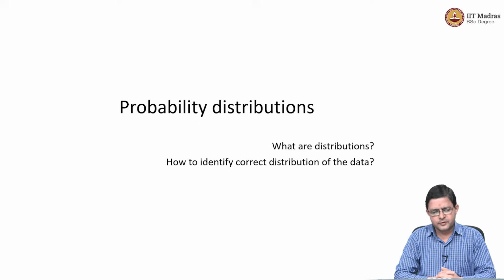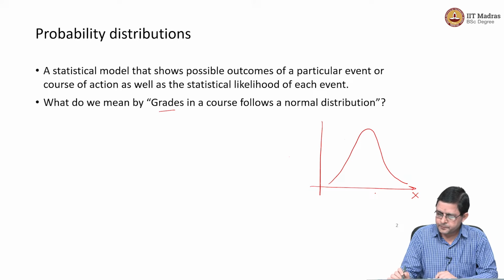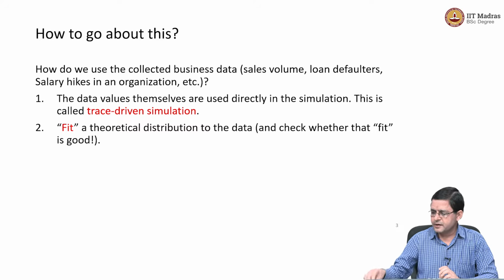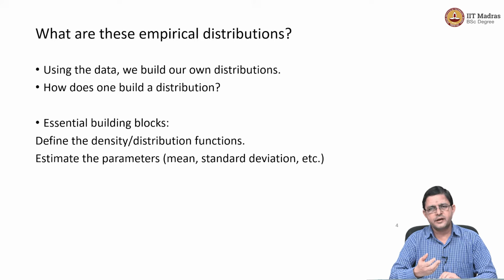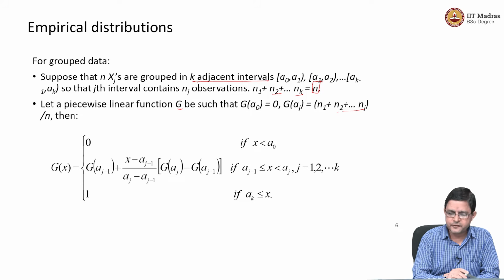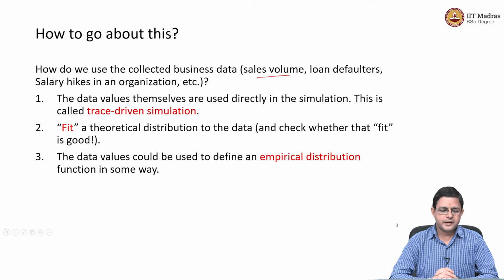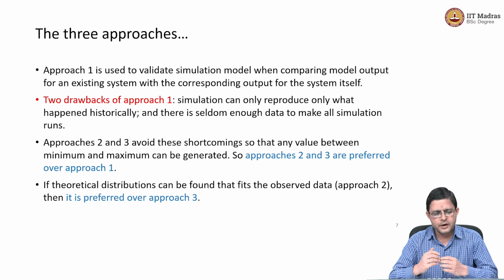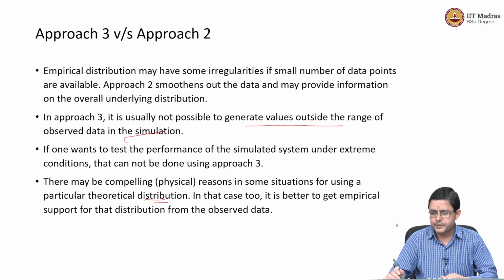Probability Distributions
"1. Building Blocks of Distributions
2. Fitting a Distribution
3. Empirical Distributions"